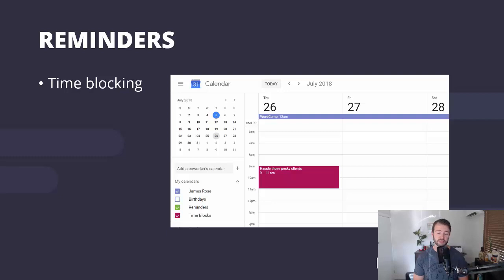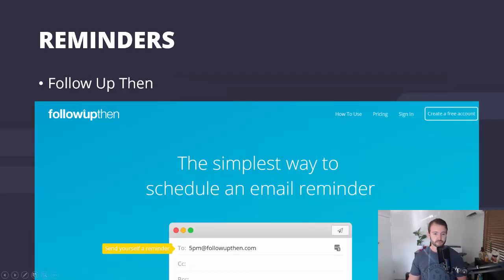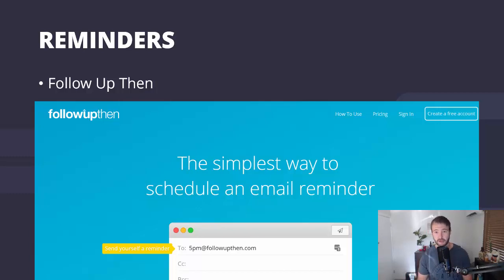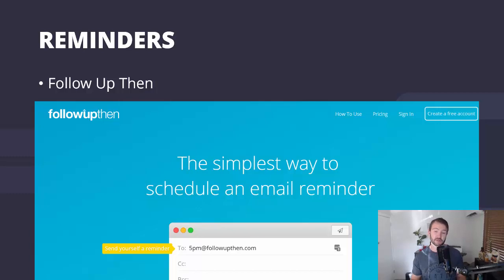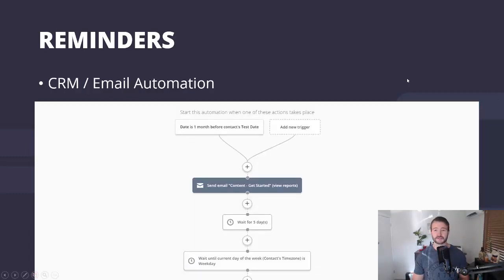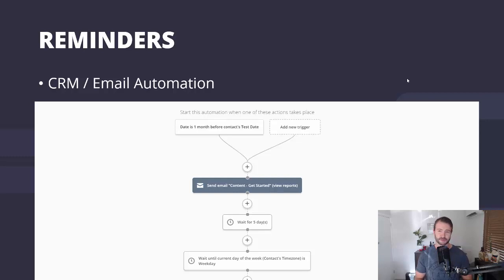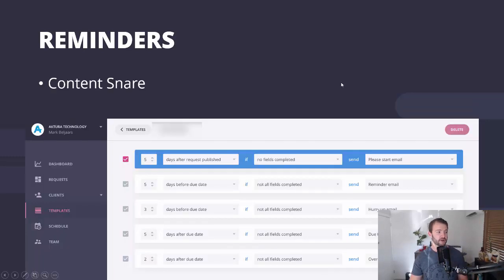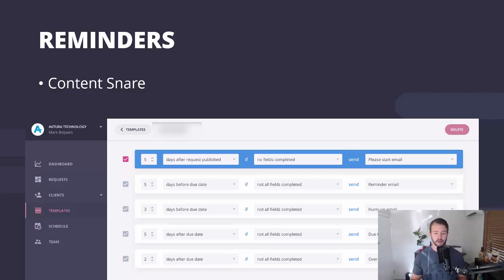How to collect content from clients: Part 3 - Reminders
This is part 3 of 5 in this series about gathering content from clients. If you haven't seen the previous videos yet, start at Part 1

One of the main reasons clients take so long to send content is because they simply forget. That, and it's a difficult process that tends to get put at the bottom of their to-do list.

In this video you'll learn some of my favourite methods for checking in with clients to make sure that content is top of mind.

If you'd like to try a dedicated system for collecting content with built in templates, take a trial of Content Snare

0:55 Time blocking - for much more than just collecting content
2:08 Manual email reminders and a great tool for managing them
3:27 Email automation
4:33 Content Snare reminders